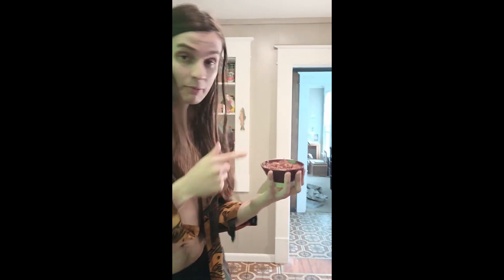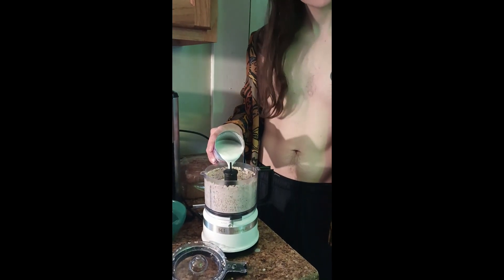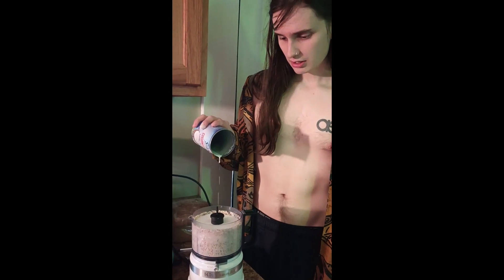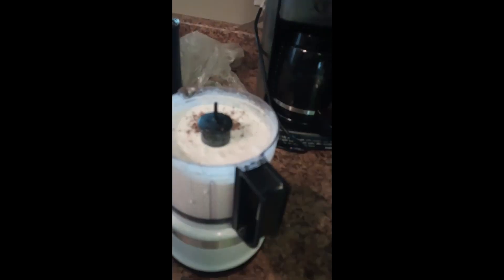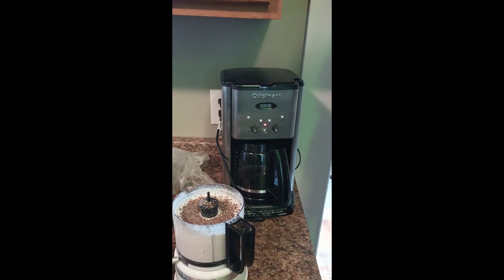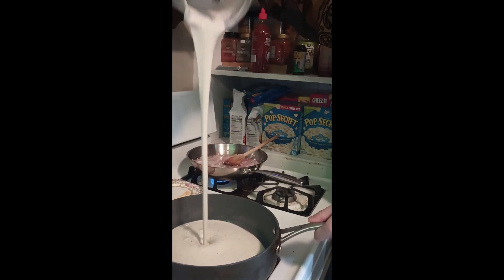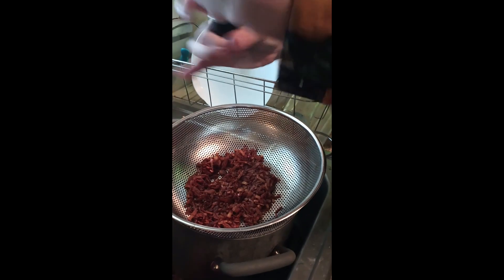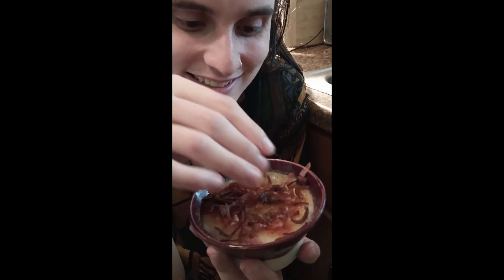Cashew Cardamom Custard Creme Brulee with Crispy Fried Shallots